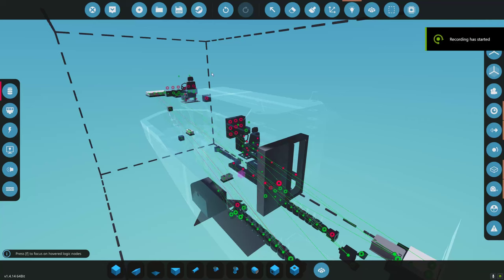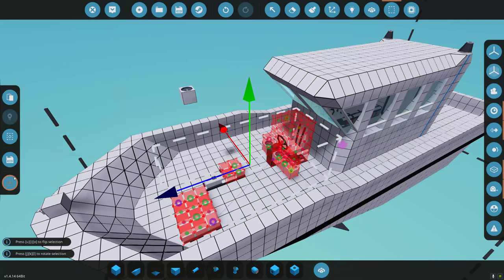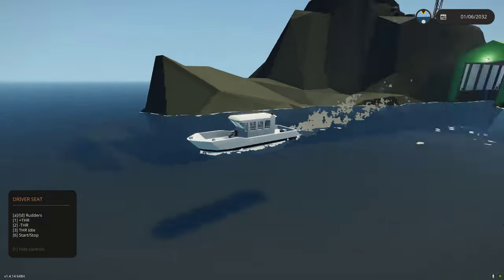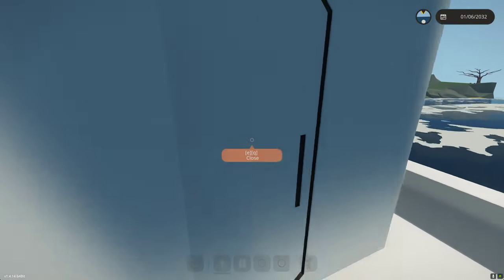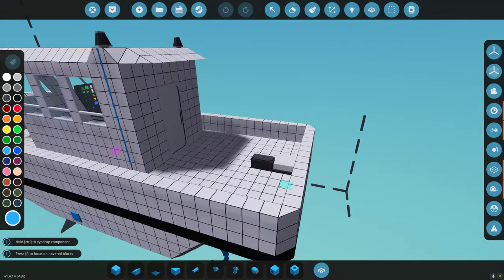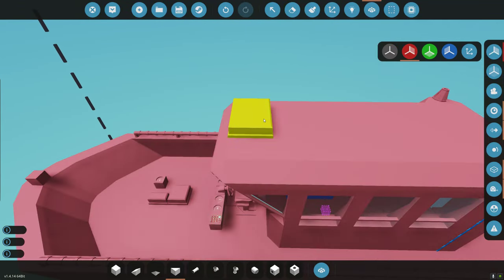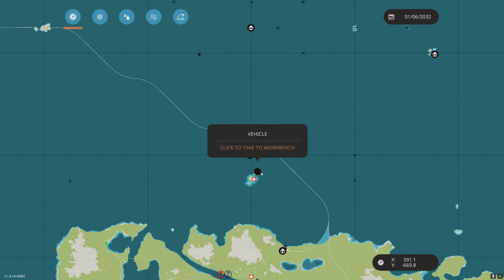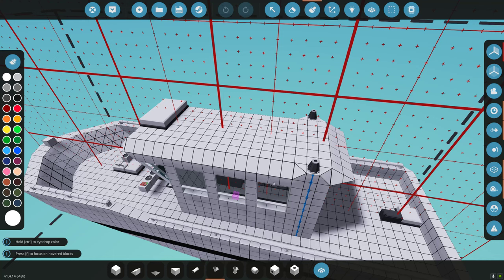Career Build Series Part 8